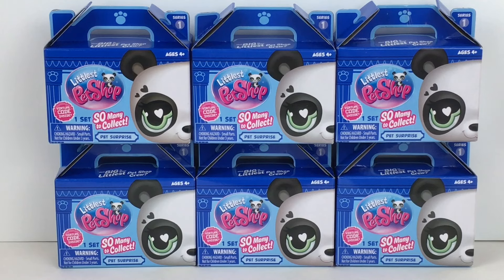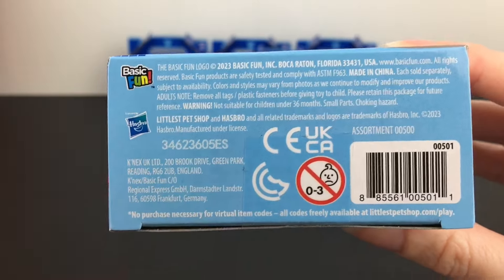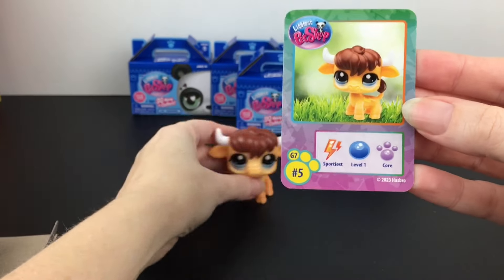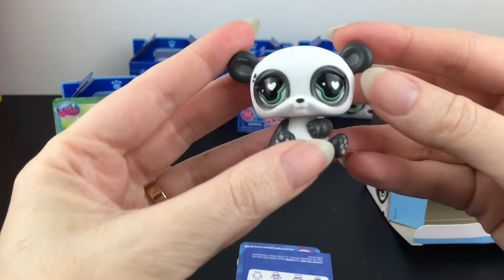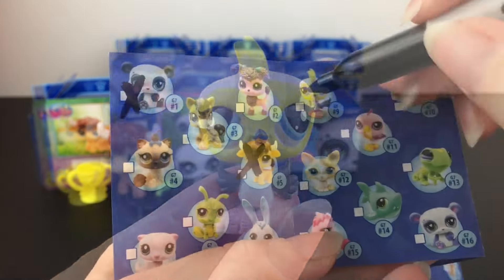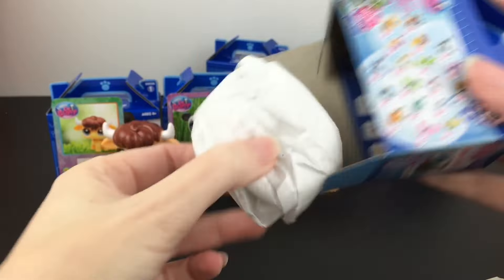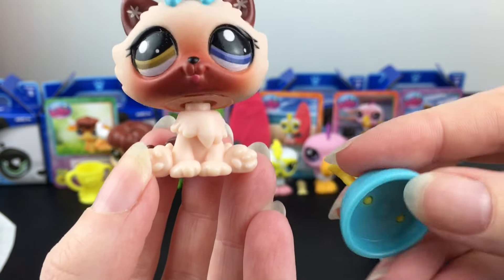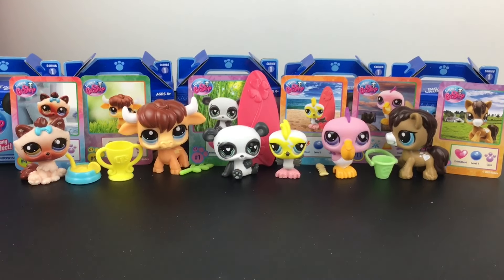Littlest Pet Shop Blind Box Surprise Figures ✨ Unboxing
Today I'm opening the newest generation of Littlest Pet Shop Blind box figures.